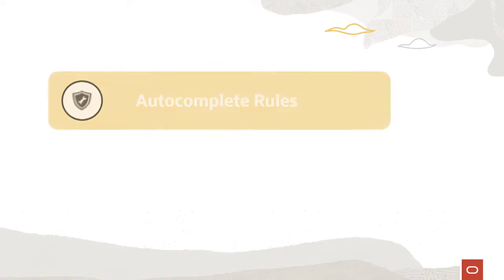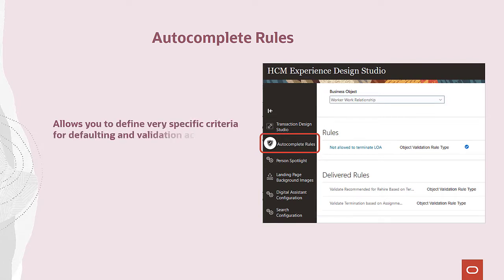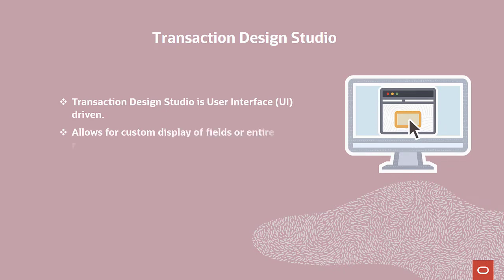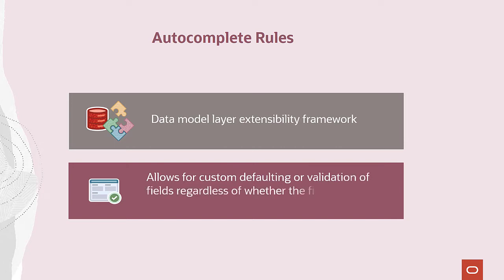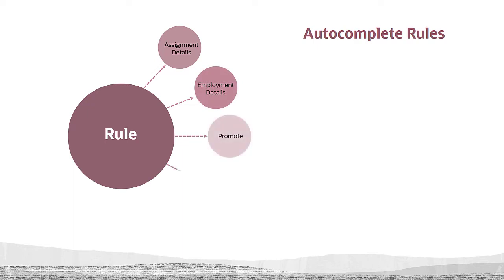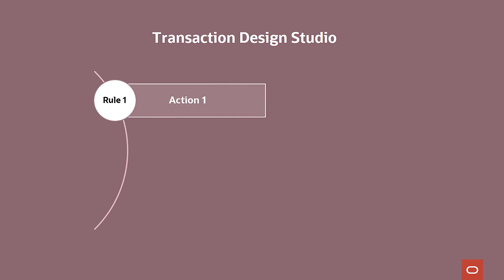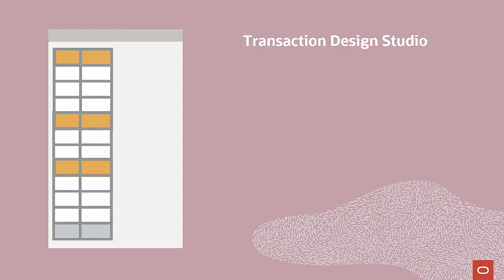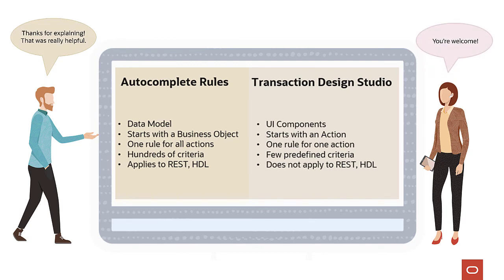Autocomplete | Autocomplete Rules compared to Transaction Design Studio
In this video you'll see what can be accomplished between Autocomplete and Transaction Design Studio.